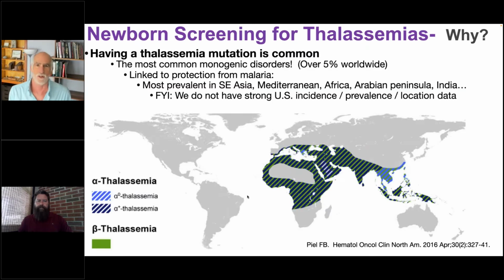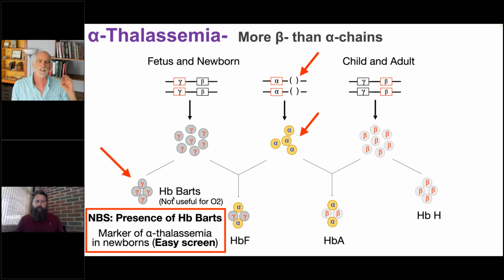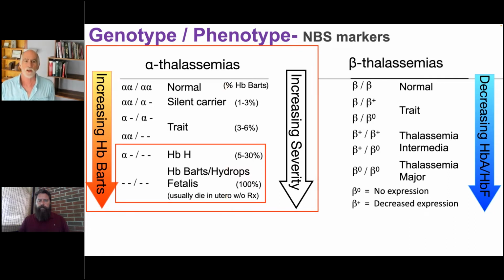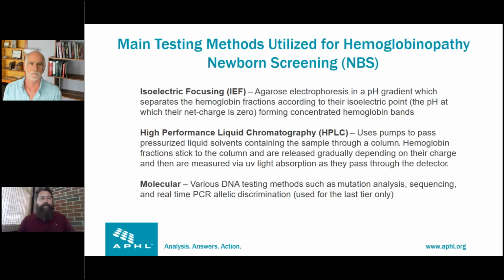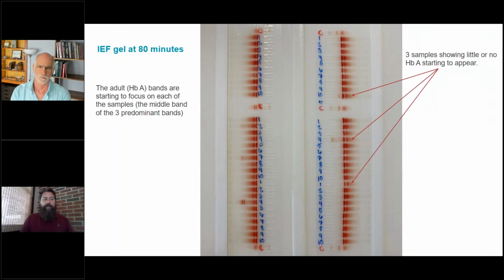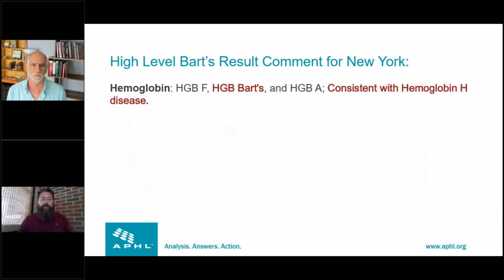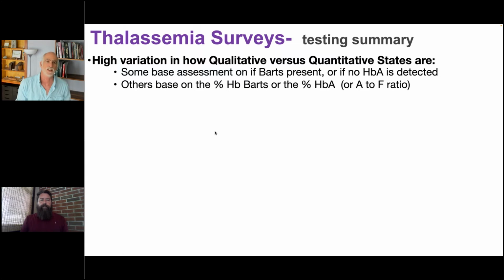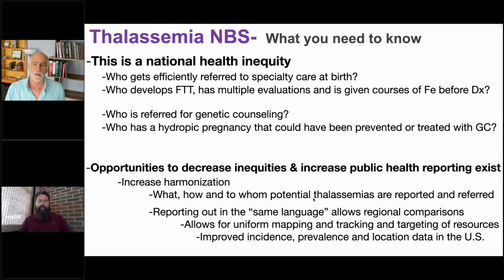Webinar: Newborn Screening for Thalassemia in the United States Why, How, and What You Need to Know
Newborn screening is a state-based public health system that screens all newborn infants to identify certain congenital disorders. These disorders may cause morbidity, disability, or death if not detected and treated promptly and appropriately. Studies show that there is wide variation in newborn screening methods, reporting, and follow-up for alpha- and beta-thalassemia. Standardization of thalassemia screening could improve the interpretation of screening results and provide data to better understand the public health impact, which may address health inequities.
In this webinar, Dr. Bender and Dr. Hopkins will review the clinical perspective as well as the basis for thalassemia newborn screening and discuss, with examples, how this is detected and quantified by screening methodologies used across the country. They will also review key points for  interpreting thalassemia newborn screening results.